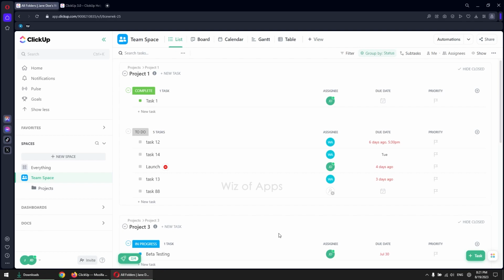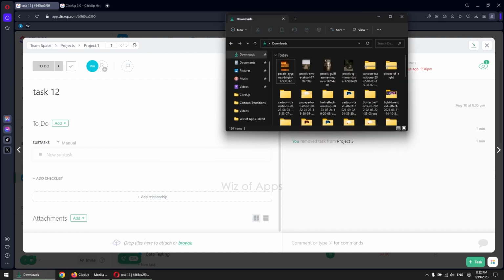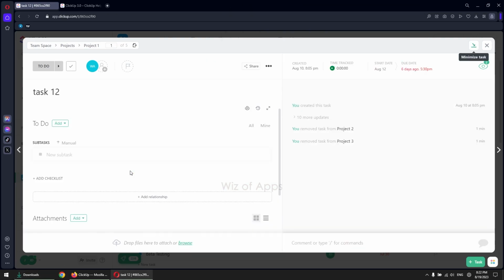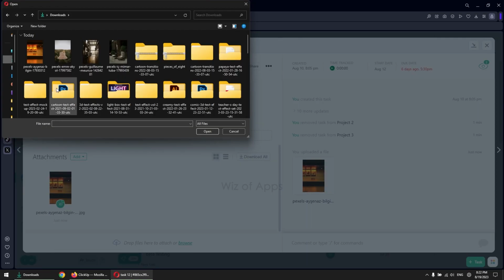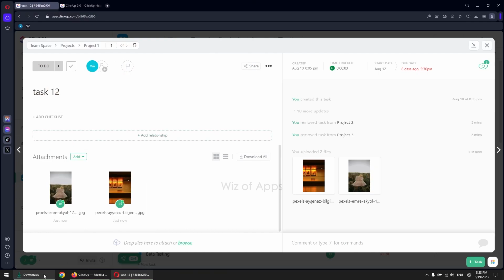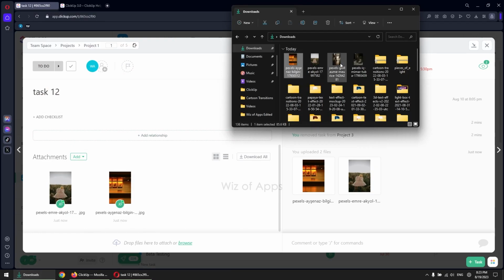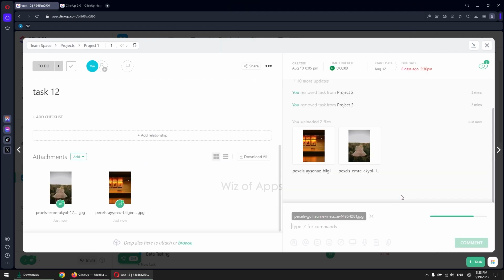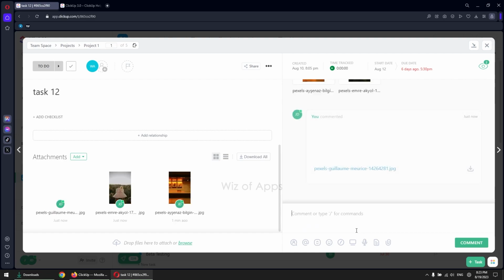How to Add Attachments to Task on ClickUp [QUICK & EASY]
In this video, I'll show you how to add attachments to a task on ClickUp.